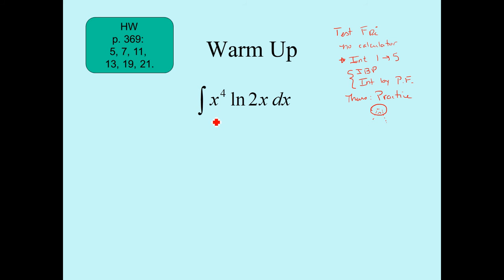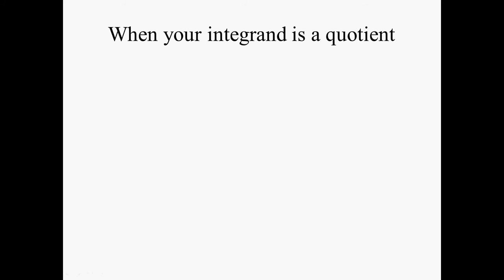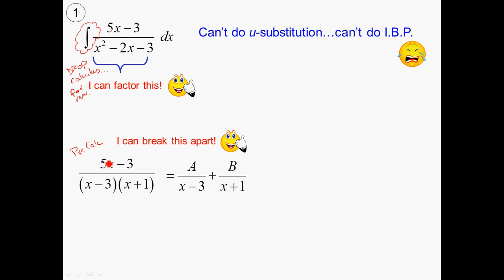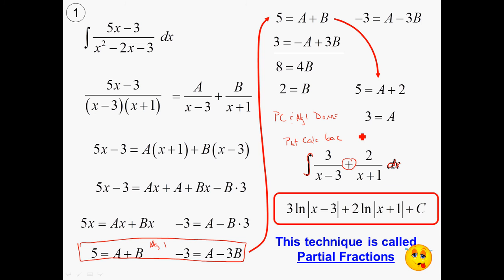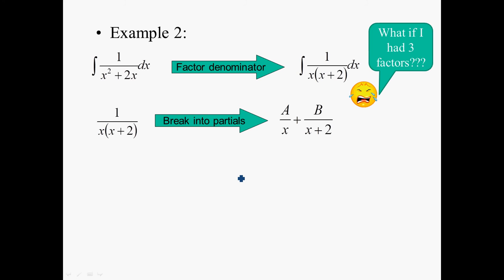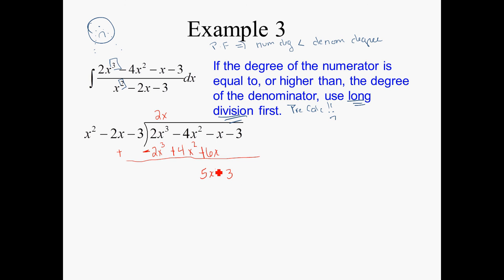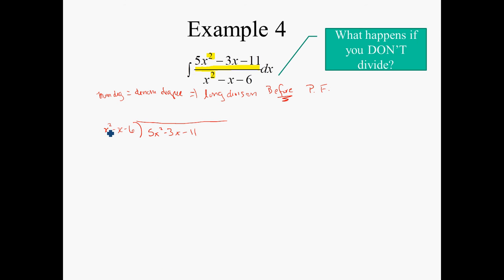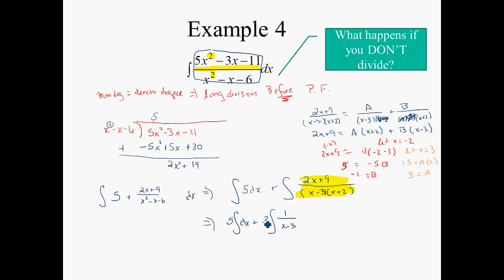BC Int by Partial Fractions